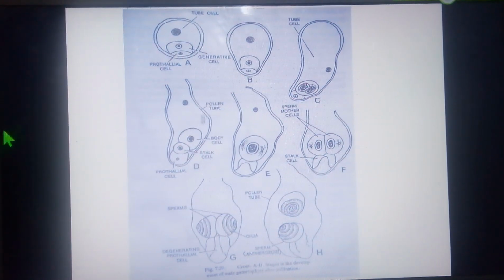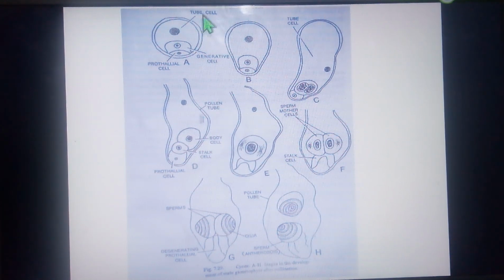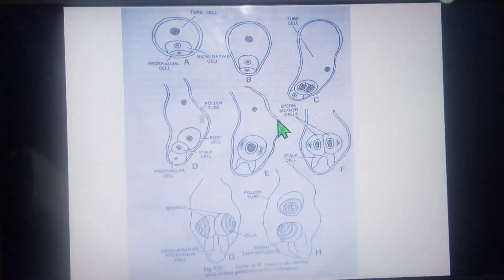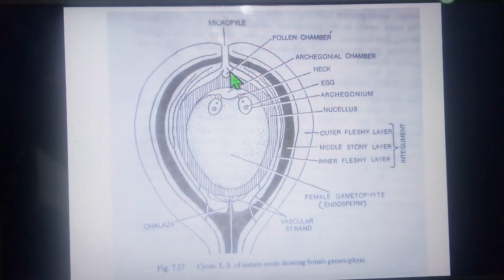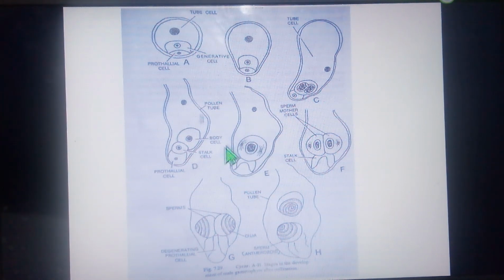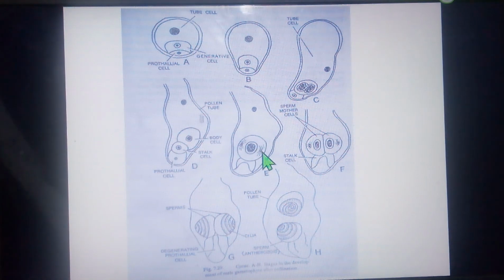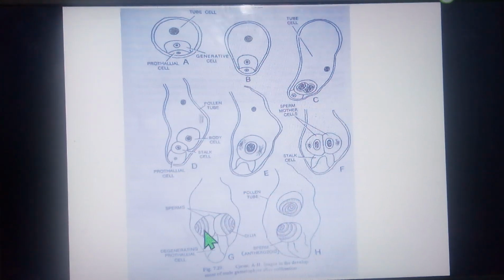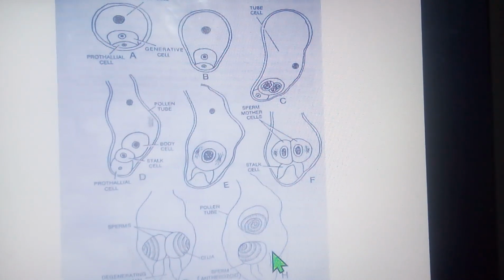Development of male gametophyte after pollination